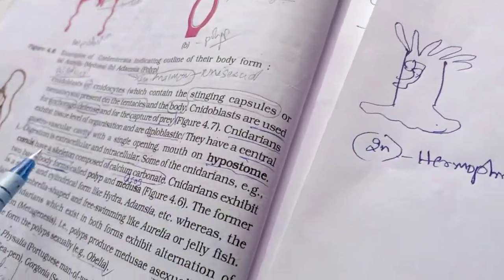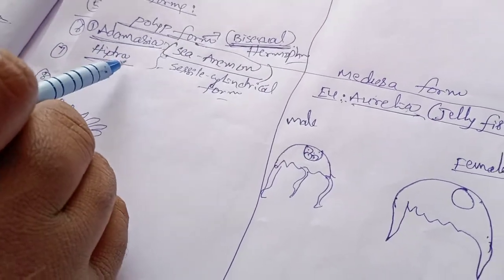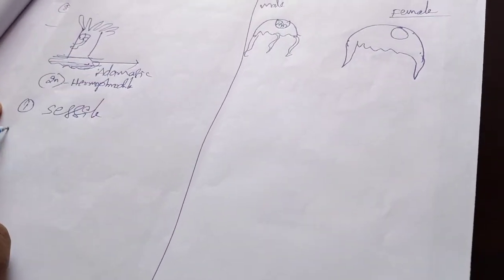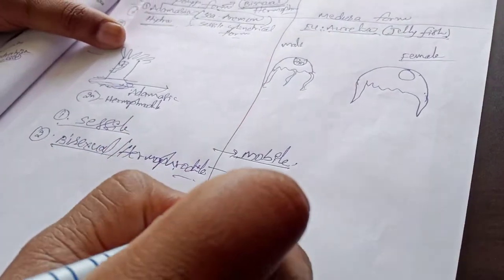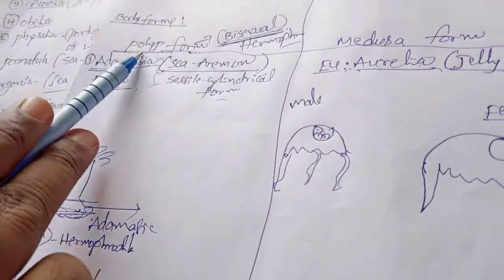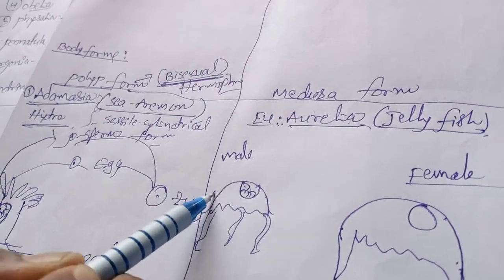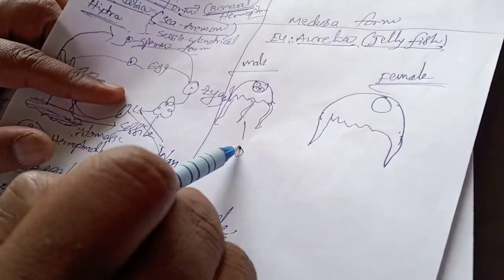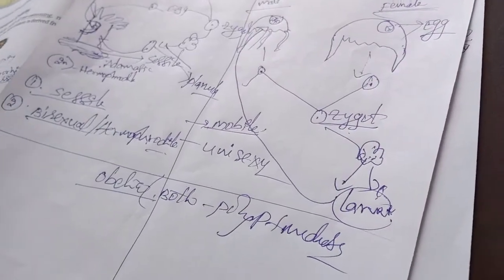Cnidaria-2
Svvn pu